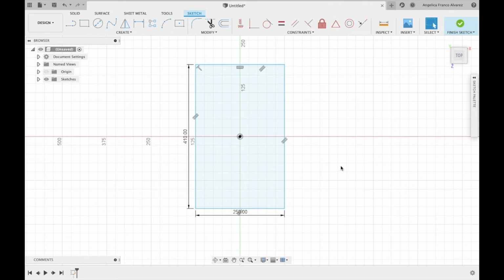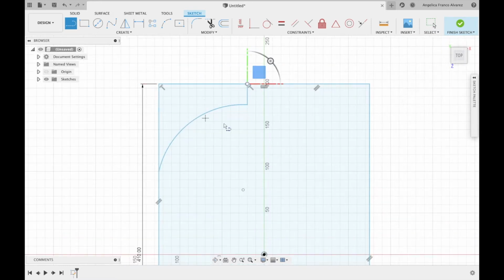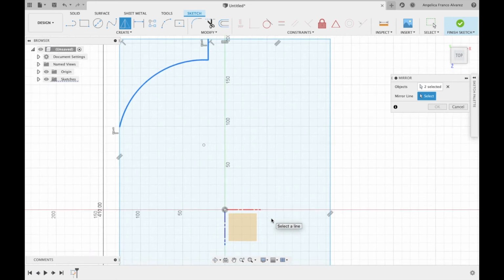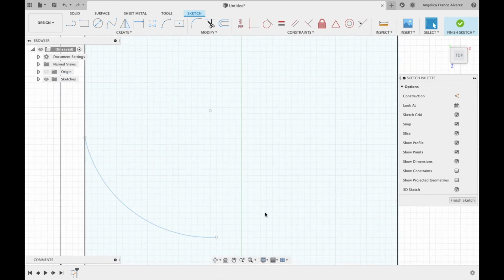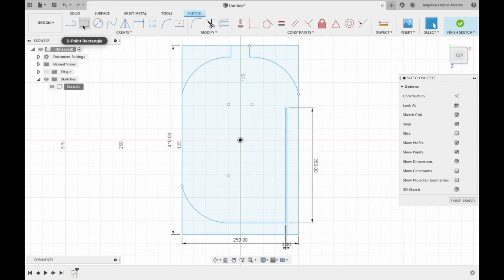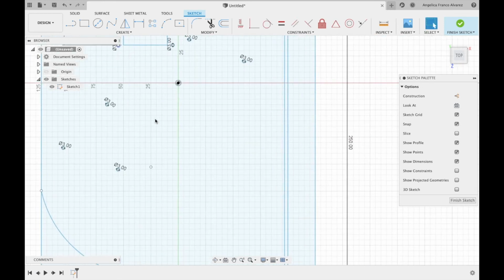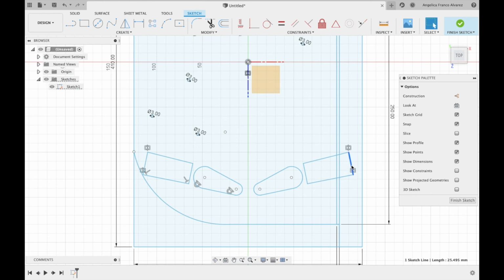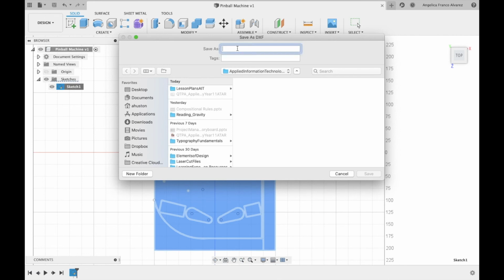Pinball Machine P2 Internal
Fusion 360, sketches for board components distribution, .dxf